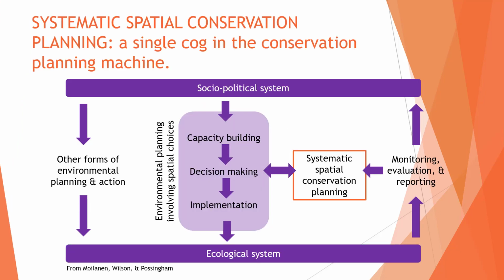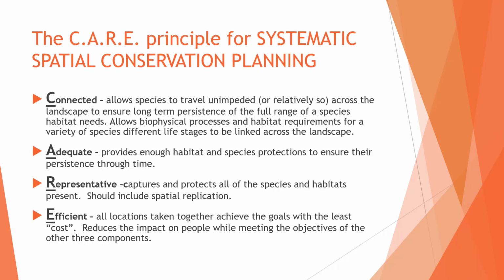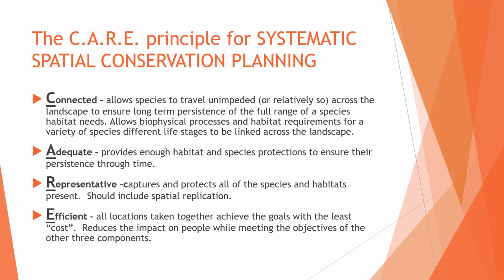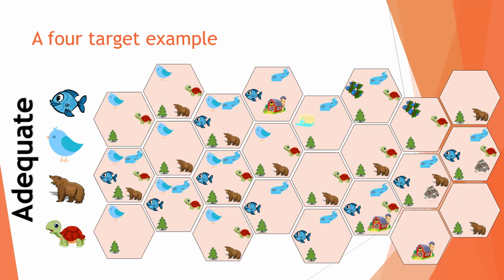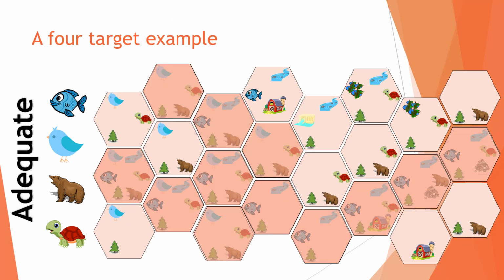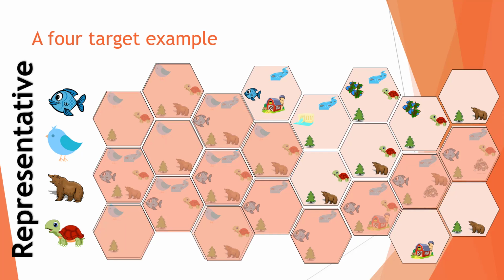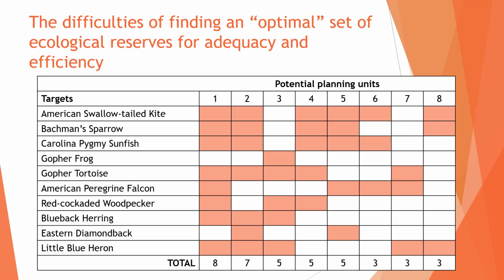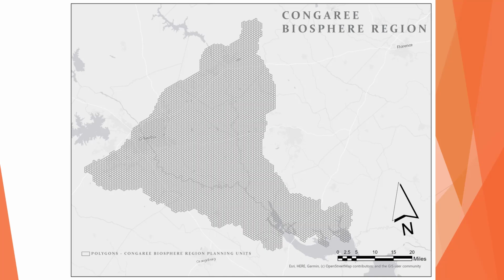Systematic Spatial Conservation Planning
Short video about systematic spatial conservation planning and directed specifically towards a plan in the Congaree Biosphere Region.